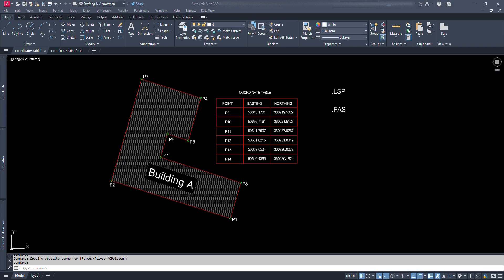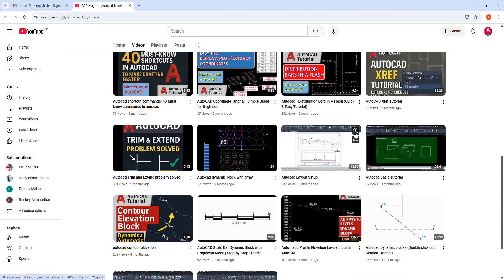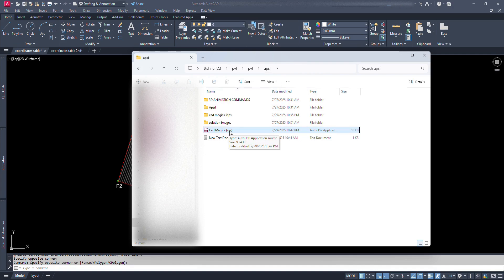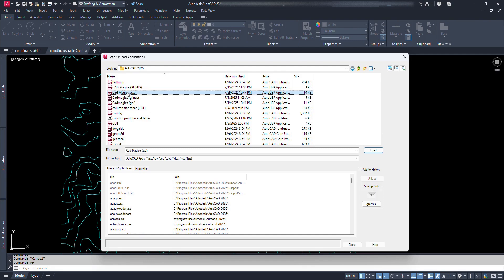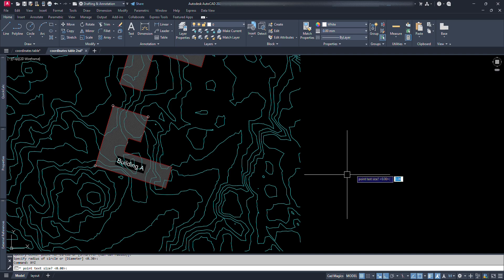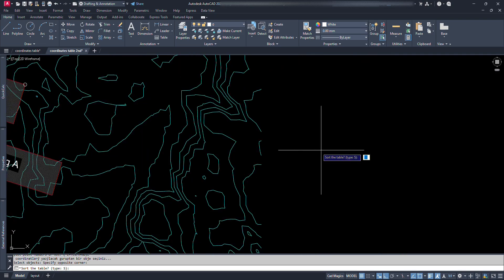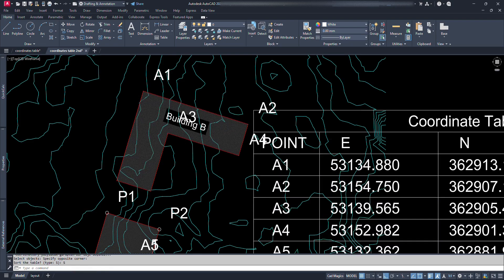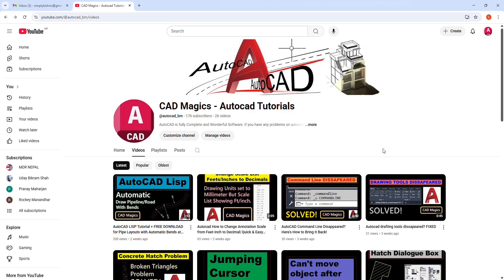AutoCAD LISP Routine: Automatic Point Labeling & Coordinate Table Generator (second option)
🎯 AutoCAD Lisp Tutorial: Automatic Points Labelling & Coordinate Table Generation

In this tutorial, learn how to automatically label points and generate coordinate tables using powerful AutoCAD LISP routines. Whether you're working on site layouts, surveying, or mapping, this video will save you time and ensure accuracy in your drawings.
Voice generated from my script to improve clarity.
📌 What you'll learn:
How to use LISP to label points automatically
Generating coordinate tables in your drawing
Improving workflow for survey and civil engineering tasks

💡 Perfect for: Civil Engineers, Surveyors, AutoCAD users, and anyone looking to automate repetitive tasks in AutoCAD.